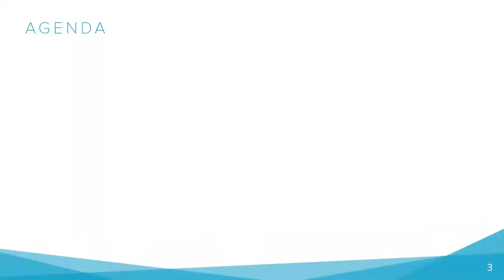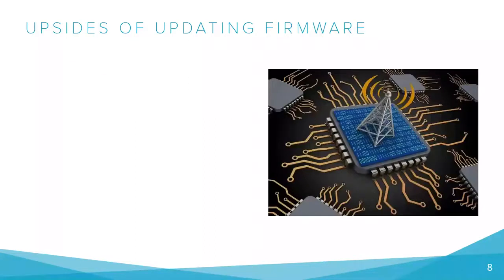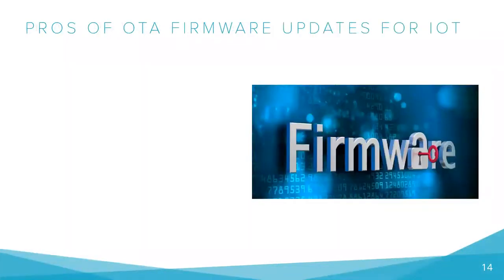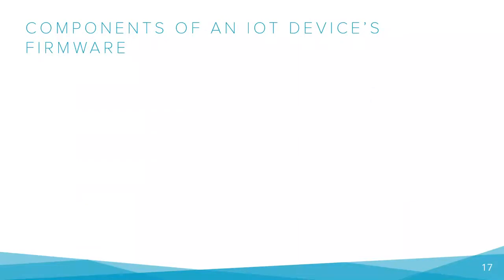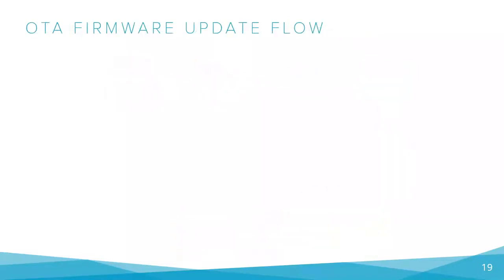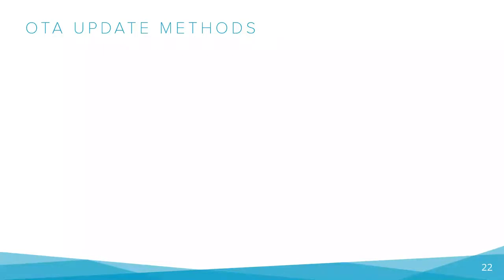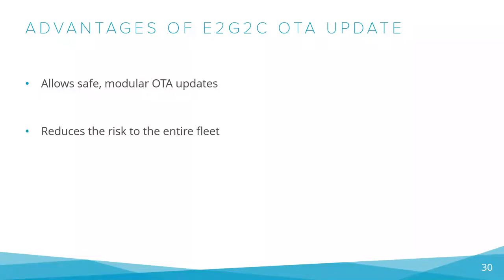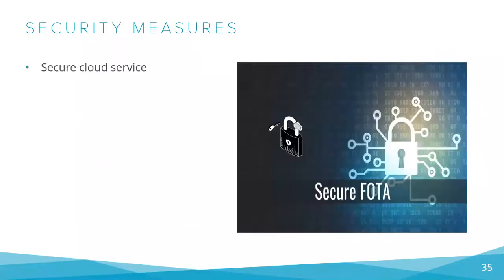Webinar - Introduction to Over The Air (OTA) firmware update.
Firmware needs updates for adding new features, bug fixes, or reconfiguring the device. Why update the firmware of your devices manually when the OTA firmware update is possible!
Webinar covers methods for firmware update and how to leverage the OTA firmware update to address various challenges in connected devices.